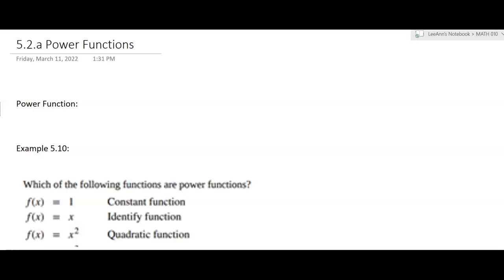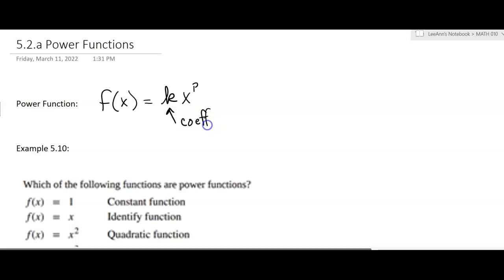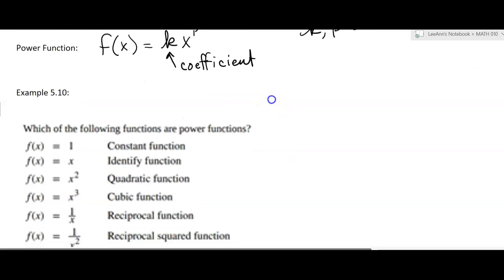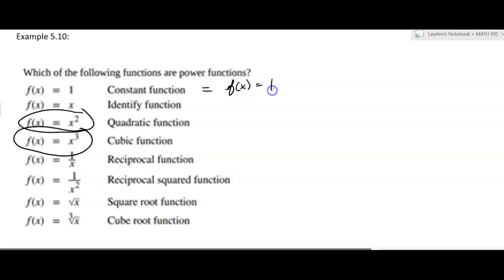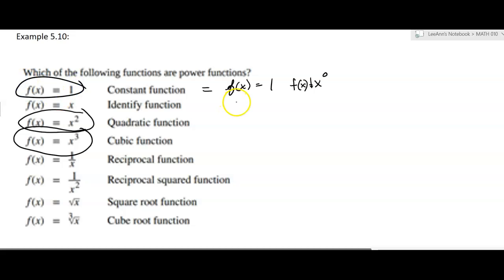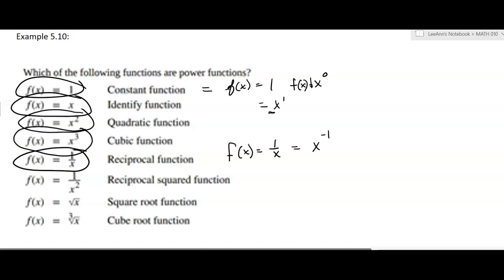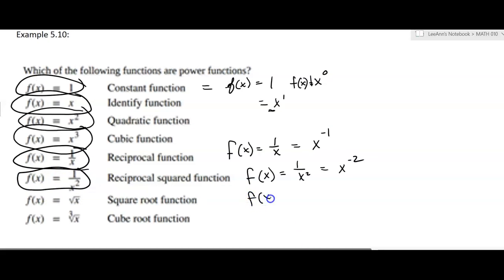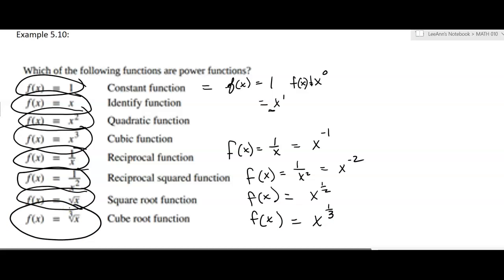5.2.a Power Functions